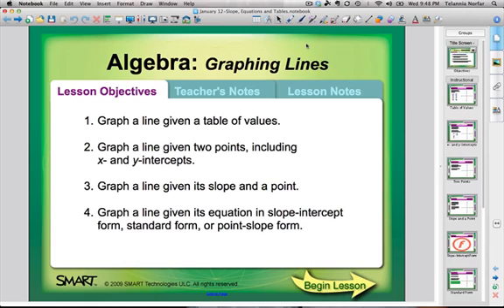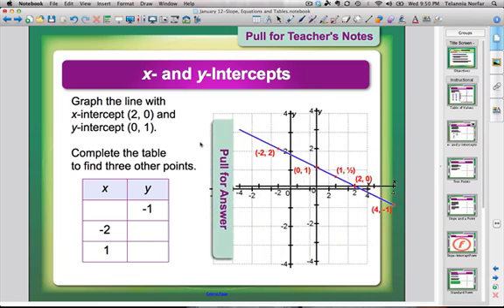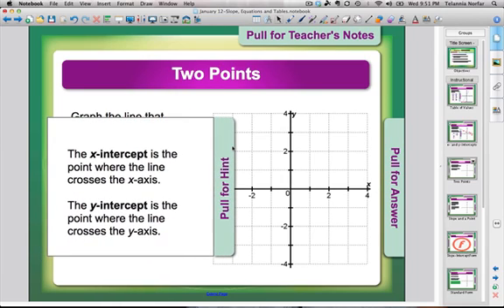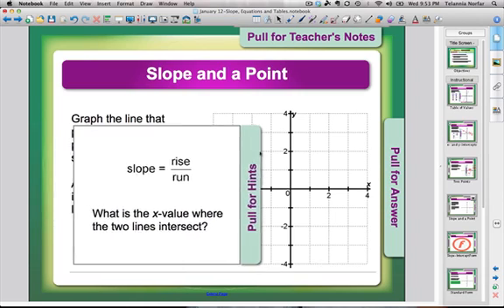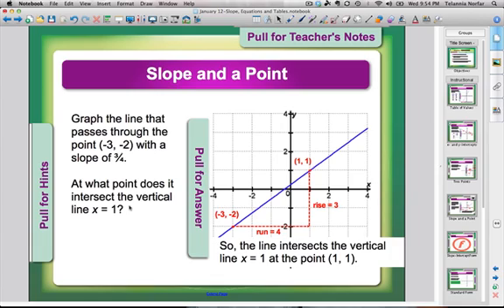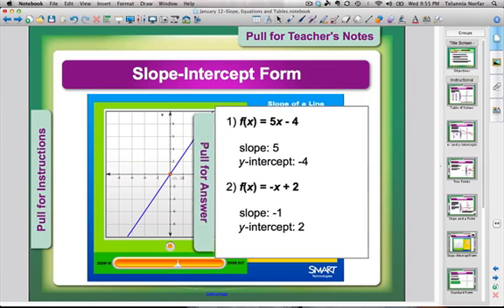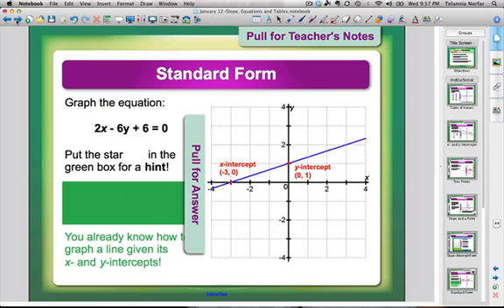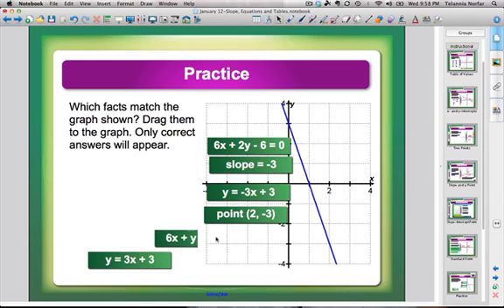January 12-Graphs, Equations and Table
This is general time video